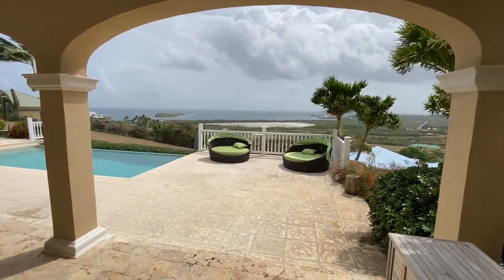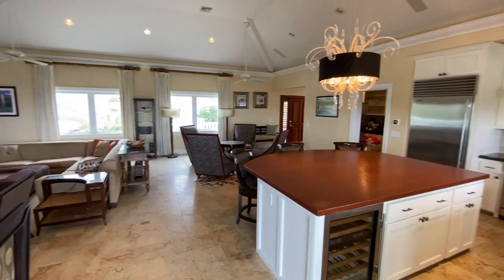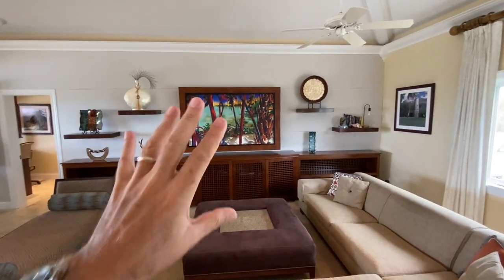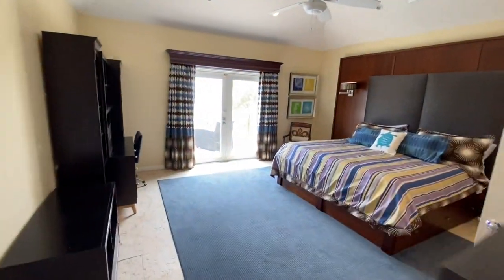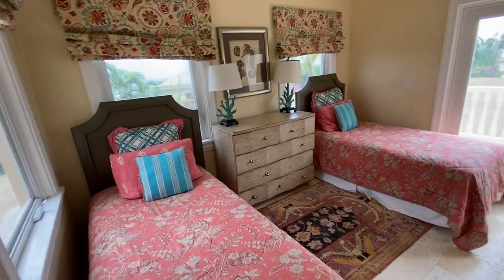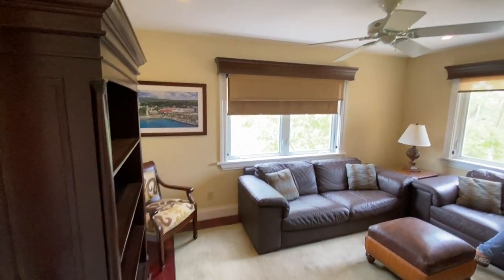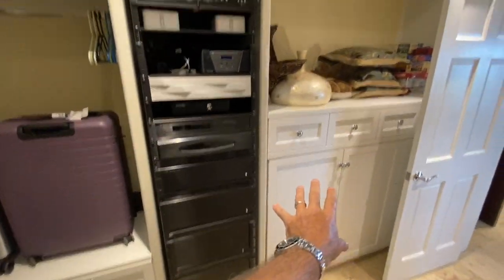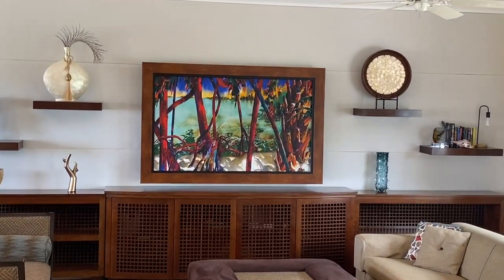SOLD 125 Mt. Pleasant $1,795,000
Farchette & Hanley Real Estate - For more information, please contact us via email at , call or visit our website for access to the entire US Virgin Island's MLS We can help you with any property for sale in the US Virgin Islands.  Real Estate in the Virgin Islands is much in demand these days!  It's a hot hot market!!